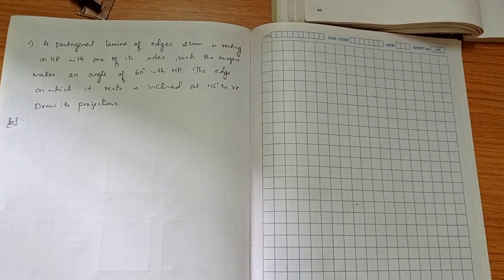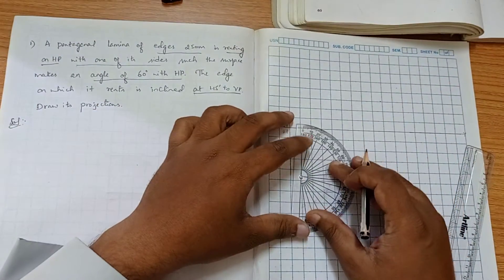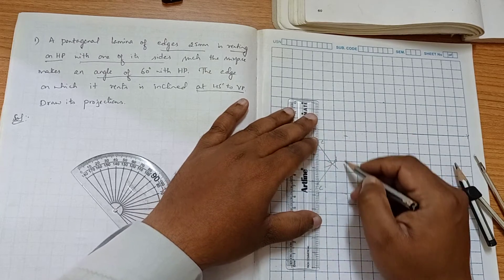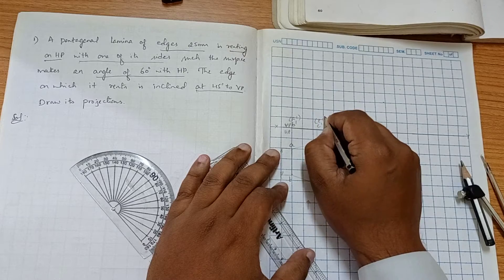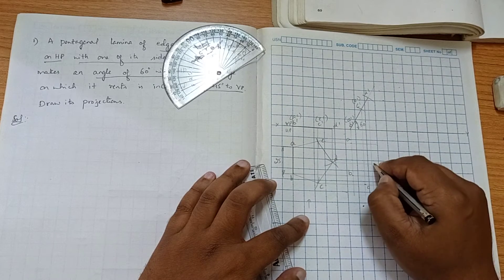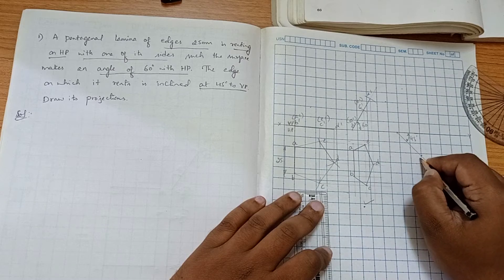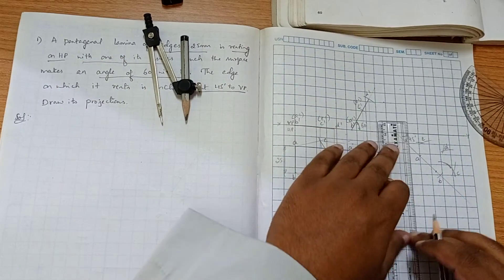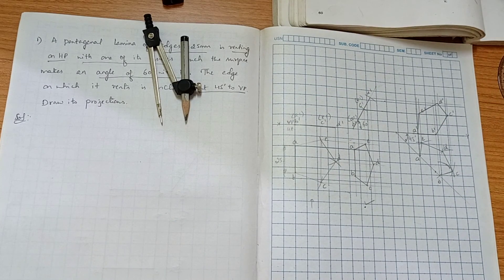Pentagonal lamina problem in Normal type Engineering Graphics/ Engineering Visualization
Construction of Pentagonal lamina of dimension 25mm with respect to edge on HP and inclinations with respect to edge on both HP and VP.